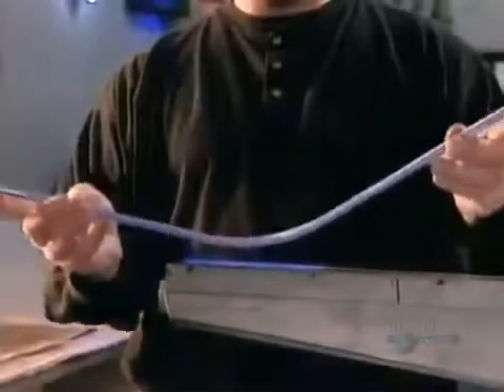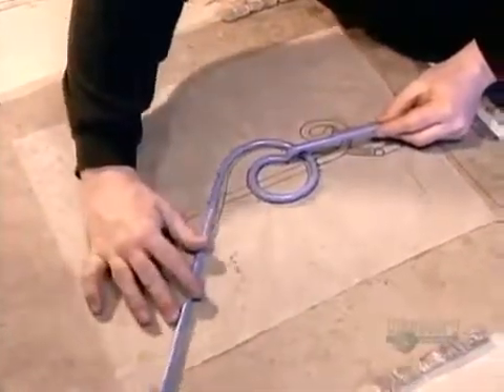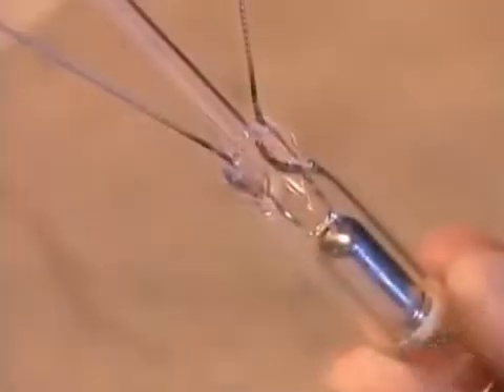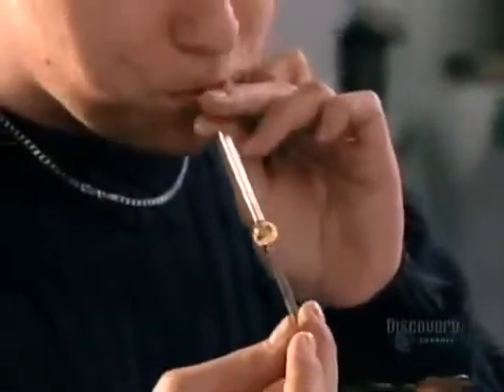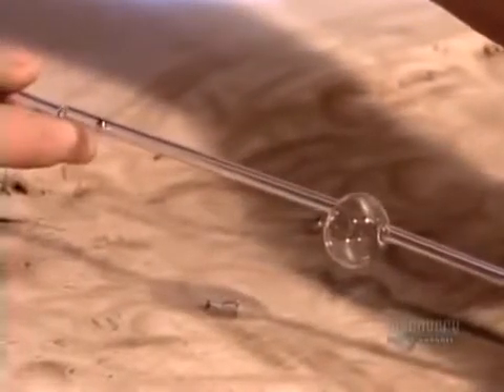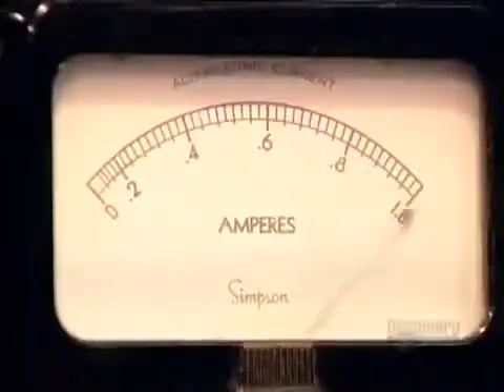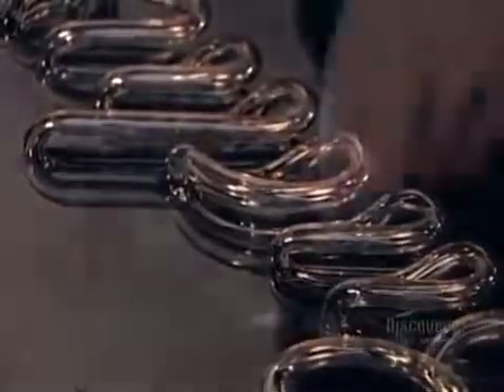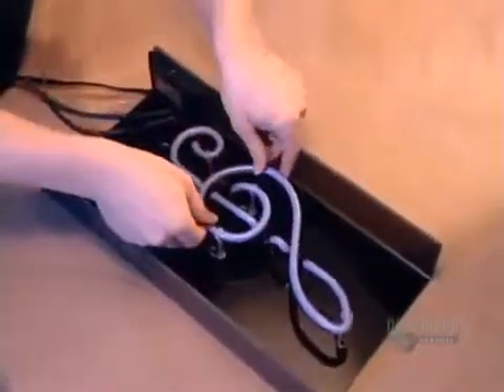How It's Made - Neon Signs - Season 3